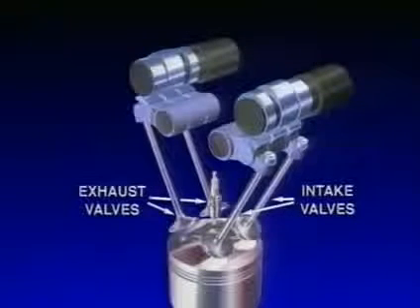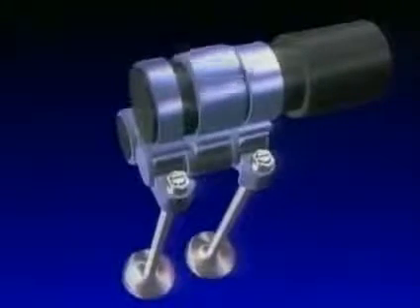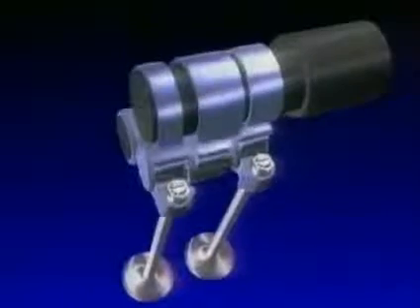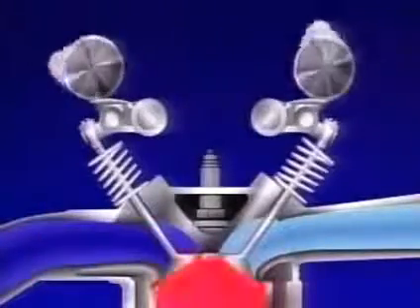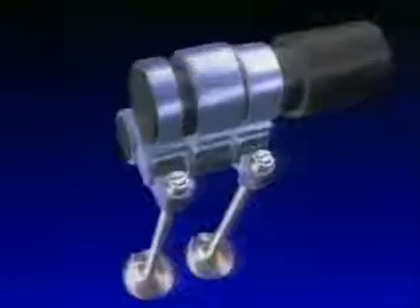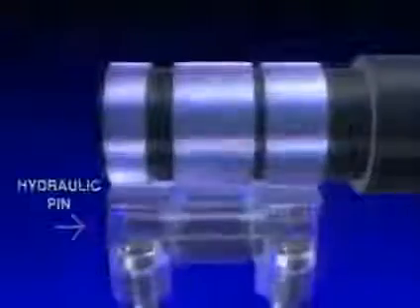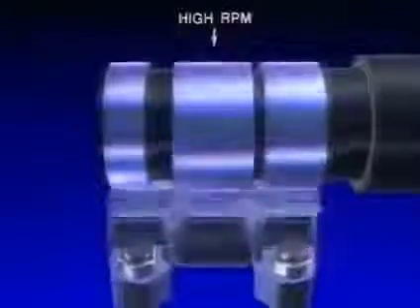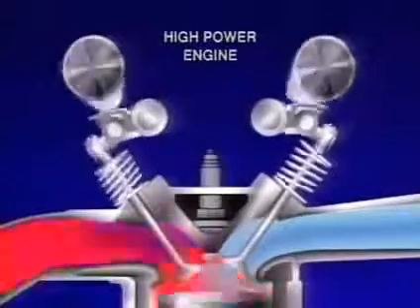Distribucion HONDA iVTEC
Detalle Distribucion Variable HONDAiVTEC.
gracias.